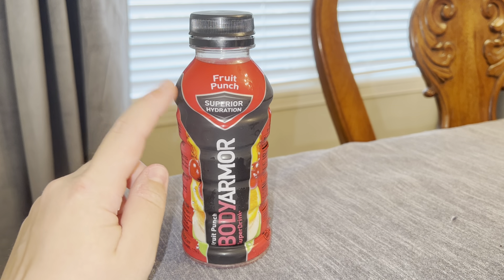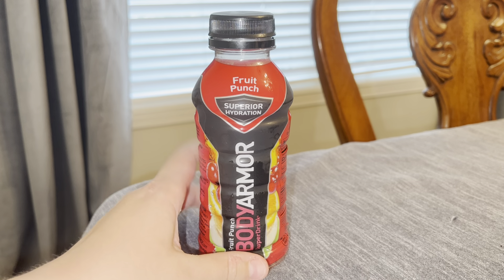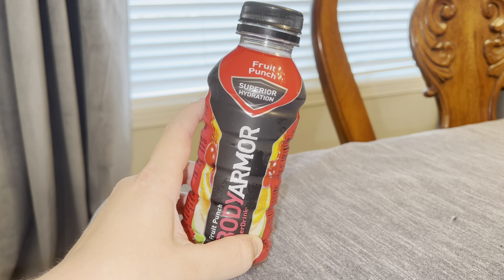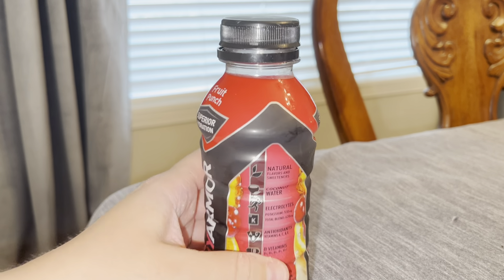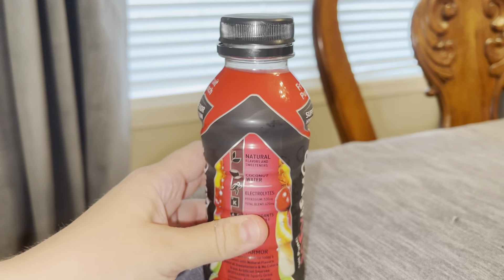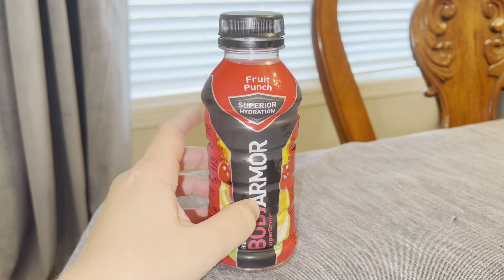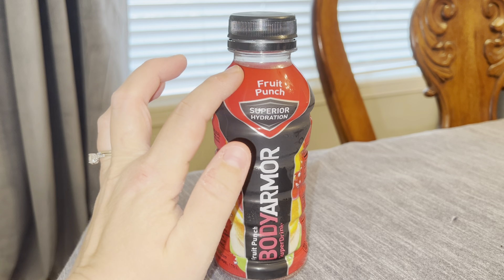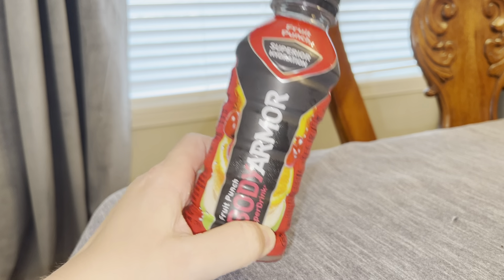BodyArmor Fruit Punch Sports Drink Review - The Ultimate Hydration Solution!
Are you looking for a sports drink that provides superior hydration and great taste? Look no further than BodyArmor Fruit Punch Sports Drink. In this video, we review this popular sports drink and discuss its features and benefits. From its natural ingredients to its delicious fruit punch flavor, BodyArmor Fruit Punch Sports Drink is a must-try for athletes and fitness enthusiasts alike!